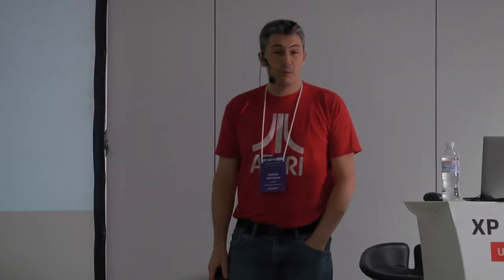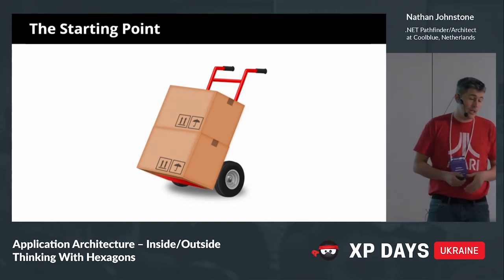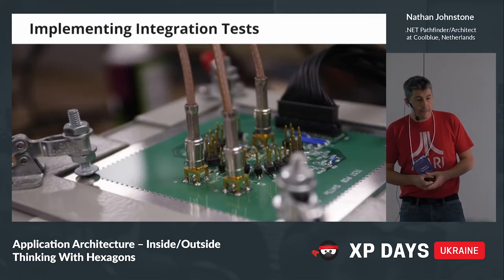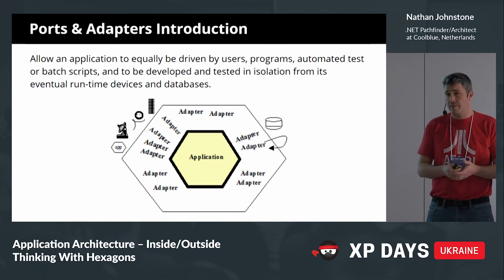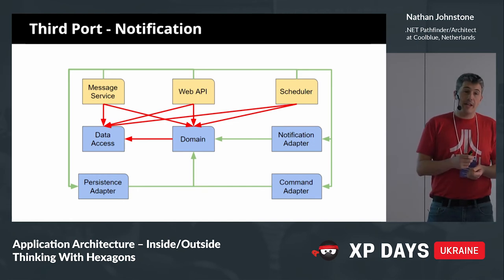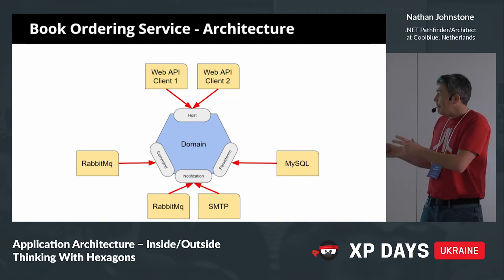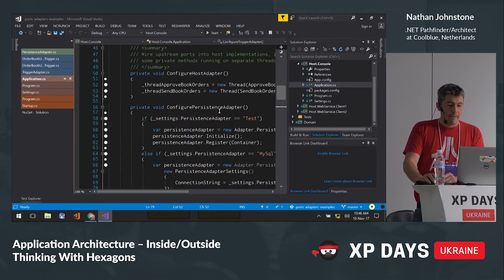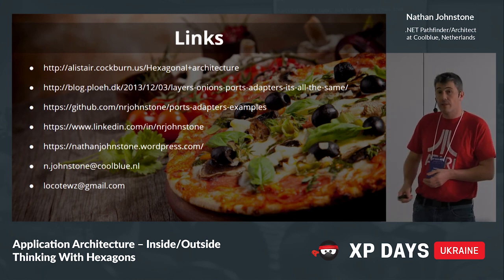Application Architecture – Inside/Outside Thinking With Hexagons (Nathan Johnstone, Netherlands)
The traditional layered architecture has been around for a long time, and for equally as long has been often implemented naively with little to no regard for the direction of dependencies, who is coupled to whom and who is causing change to whom.

I will discuss the Hexagonal Architecture approach first written up by Alistair Cockburn and how it provides a clear way to think about your application and it’s most important pieces, namely the boundaries between different responsibilities and how to keep them from become entangled.

I’ll also show some concrete examples of how I’ve implemented various adapters in .NET for incoming (commands / use cases) and outgoing (persistence / notification etc…) ports.